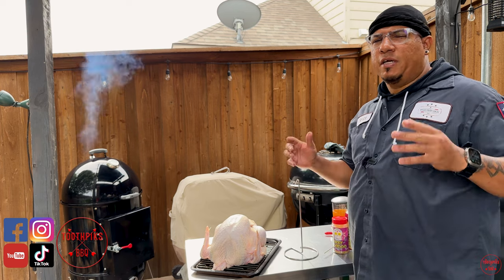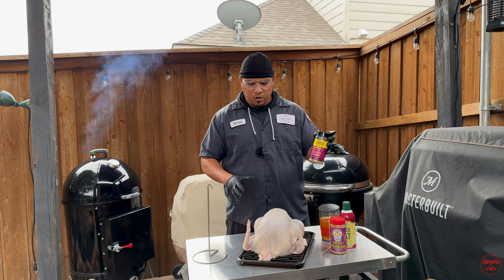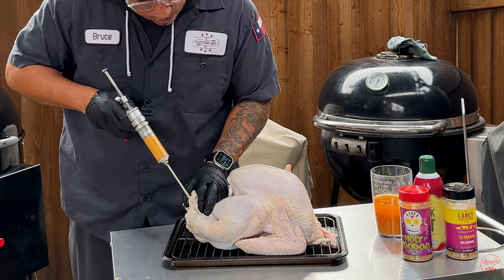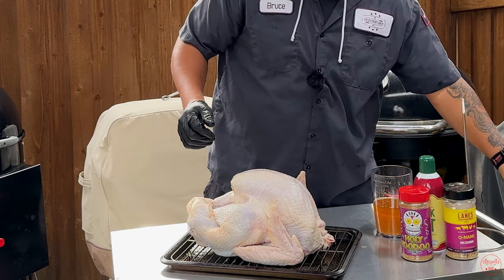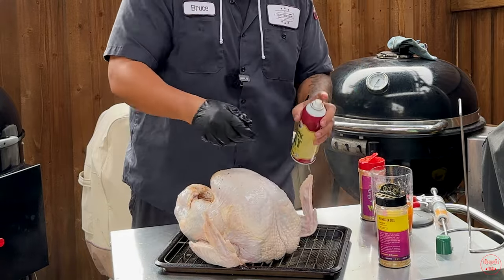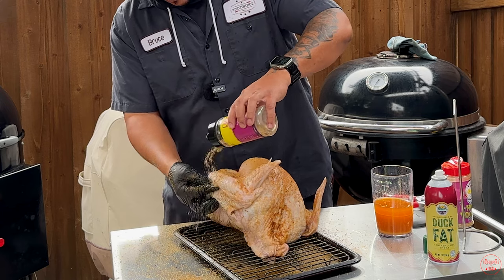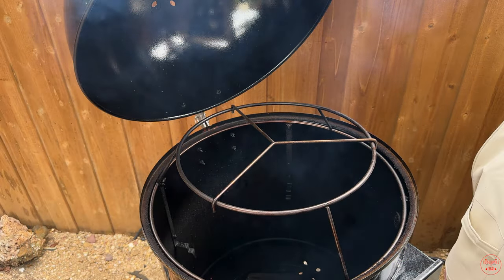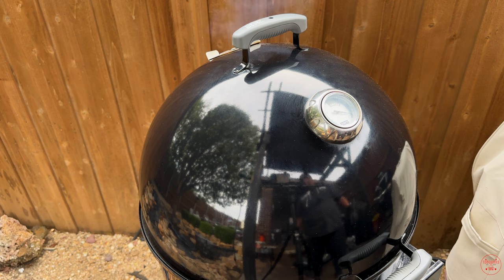The Juiciest Turkey you'll ever make! Hanging Turkey on the WSM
In this video, we're going to show you how to make the juiciest turkey you've ever made! We're using the Weber Smokey Mountain smoker to achieve this delicious outcome.

If you're looking for a delicious Thanksgiving or Christmas dinner, then you need to check this out! This turkey might be the juiciest you've ever eaten and it'll be a hit at your next gathering. Whether you're a beginner or a serious smoker, this turkey is sure to please!

Cajun Injection:
 • 1 cup lemon juice
 • 1/2 cup liquid crab boil
 • 1/2 cup olive oil
 • 1/2 cup butter, melted
 • 2 tablespoons onion powder
 • 2 tablespoons garlic powder
 • 3 tablespoons Cajun seasoning
 • 1 teaspoon Louisiana Hot sauce
 • 1 teaspoon cayenne pepper (optional)

Bring to a simmer to melt the salts then inject while warm.

Nakano Knife Code: TOOTHPIKSBBQ

00:00 Introduction
00:24 Prepping the turkey
03:02 Injecting
05:47 Rubbing the turkey
09:46 Inserting the hanger
11:44 fire prep
12:57 hanging the turkey
13:57 Mid Check and Baste
17:37 Final Result
19:44 Affiliate Coupons